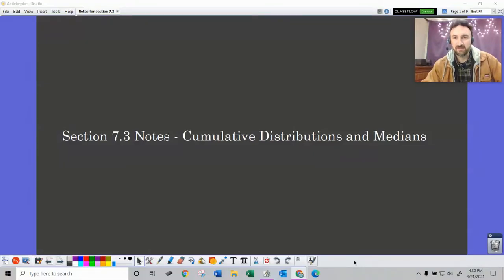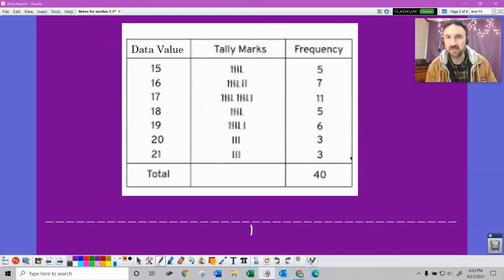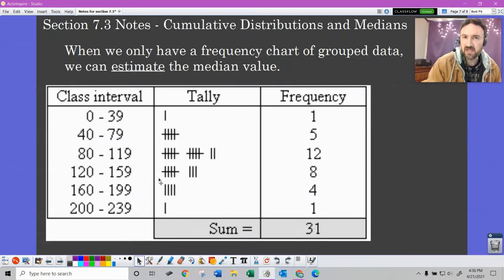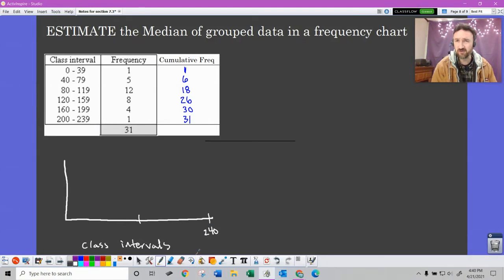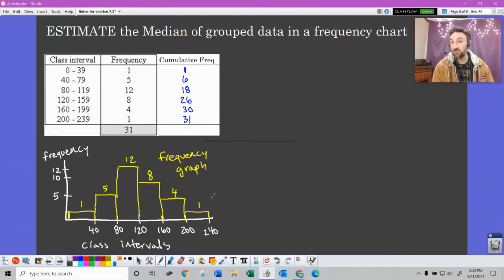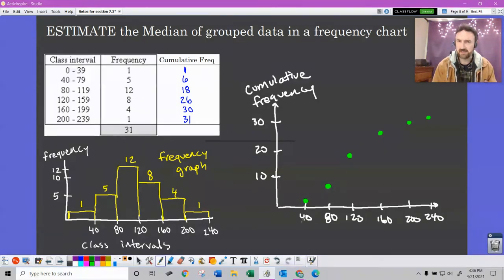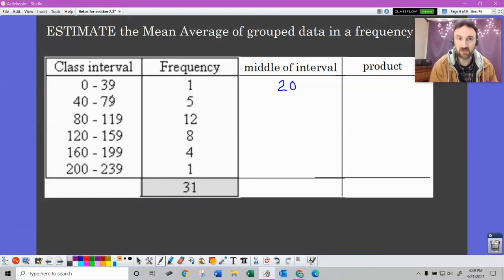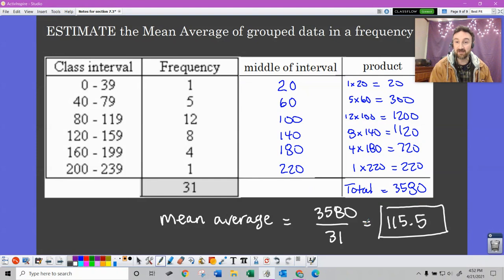7.3 Cumulative Frequency Graphs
This video is intended for students in the IB MYP Math 10 Standard Level courses at Southwest High School.

We are working on cumulative distributions today.